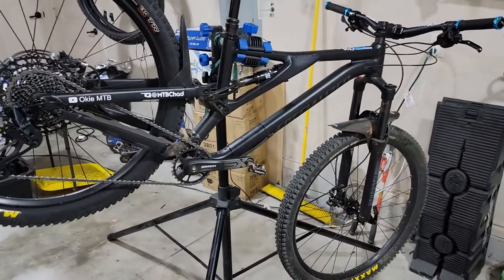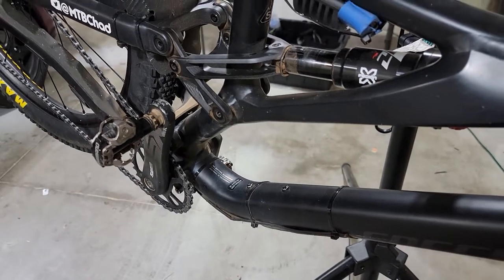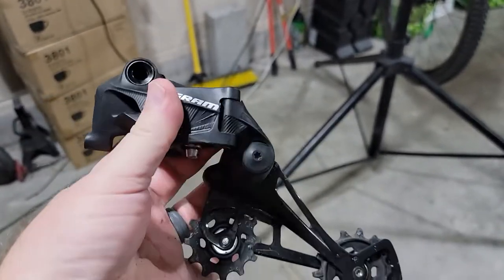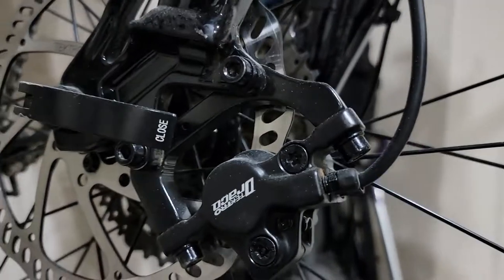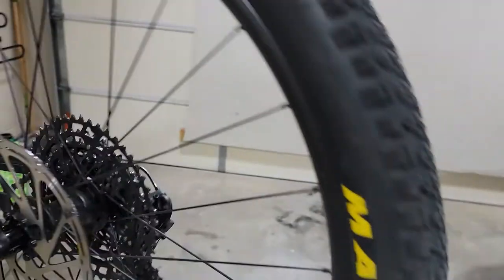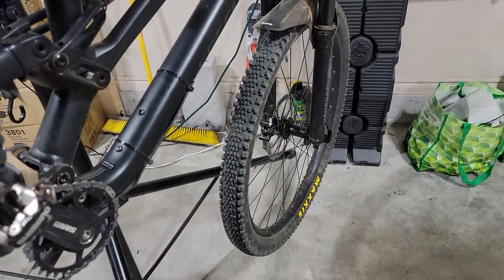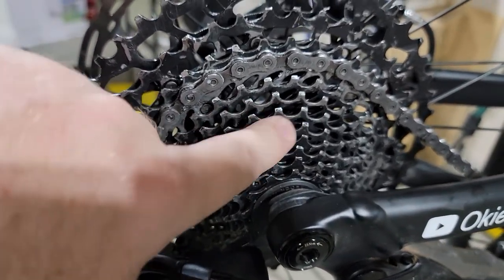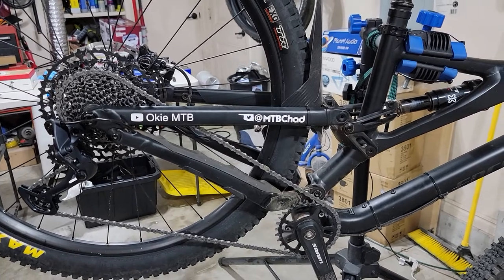2021 Specialized Stumpjumper Review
Looking at a Stumpjumper? Here are a few good things and not so good things to consider from the perspective of an amateur rider.